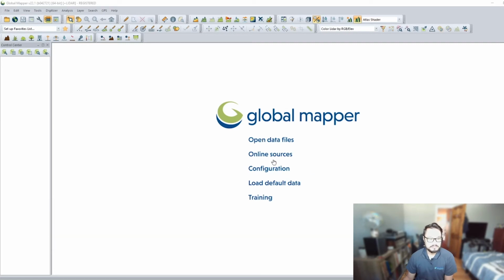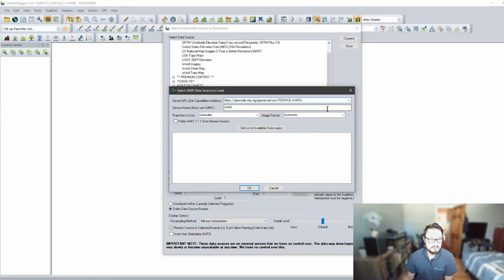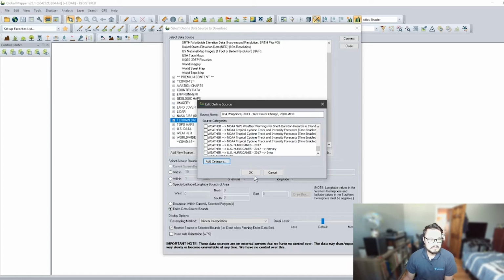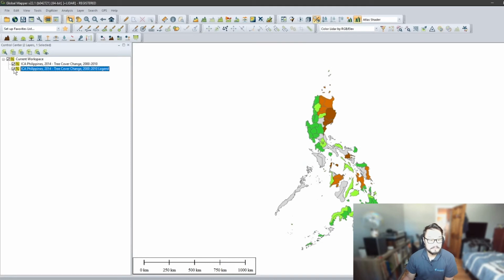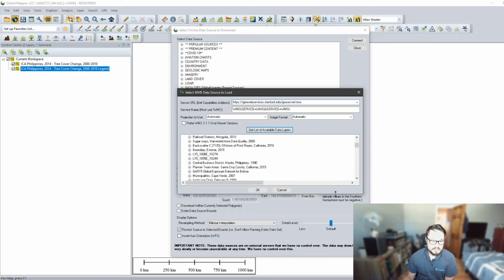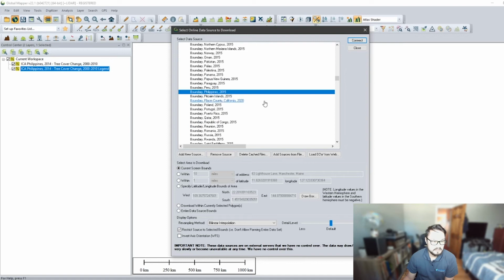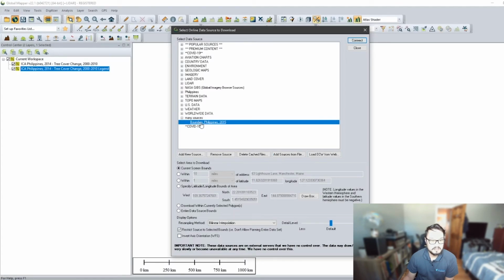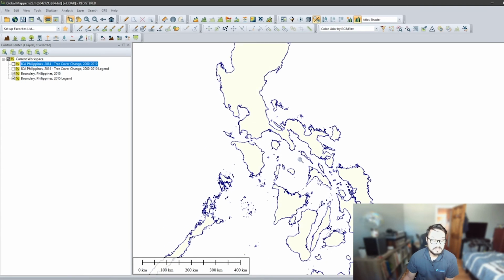Ask the Experts: Adding Online Sources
Application Specialist Billy Noble demonstrates how to connect online sources in Global Mapper.